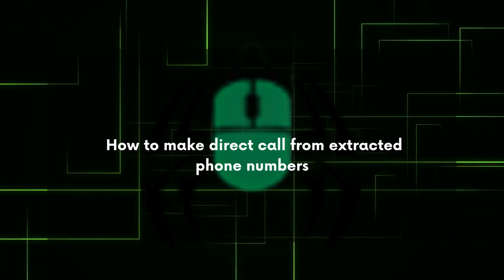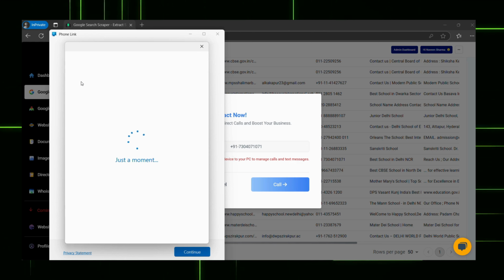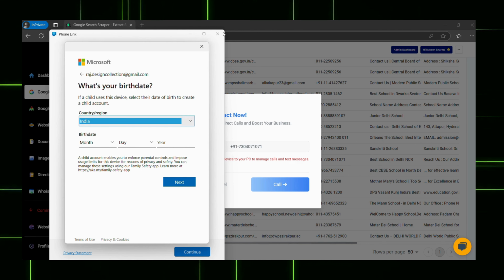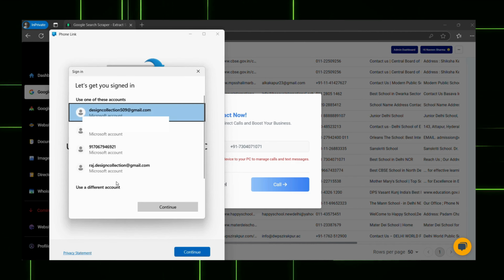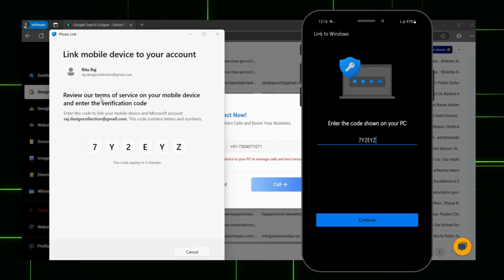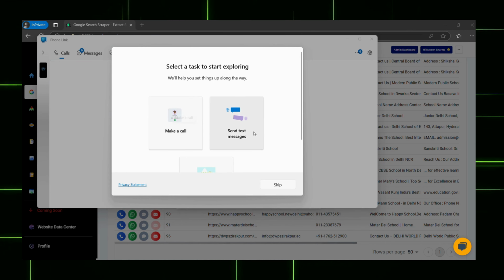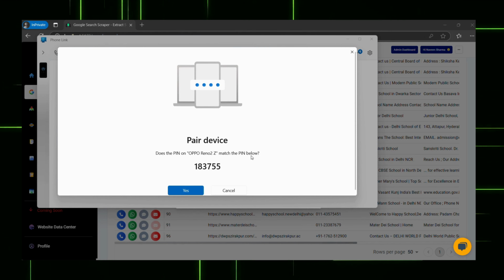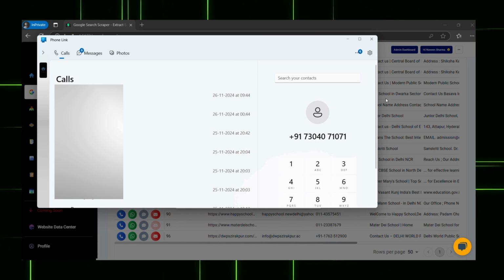How to Easily Link Your Phone to Your PC: Step-by-Step Guide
How to Make Direct Calls from Extracted Phone Numbers

Learn how to make direct calls from extracted phone numbers with ease! This step-by-step guide demonstrates how to use powerful tools to automate phone number extraction and place calls directly. Whether you're managing a business or working on lead generation, this method will save you time and increase efficiency.